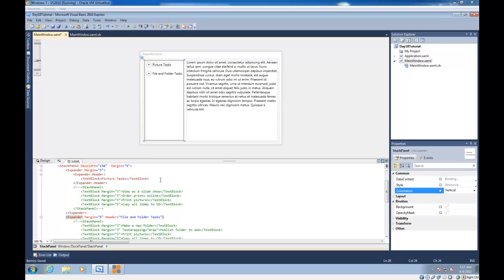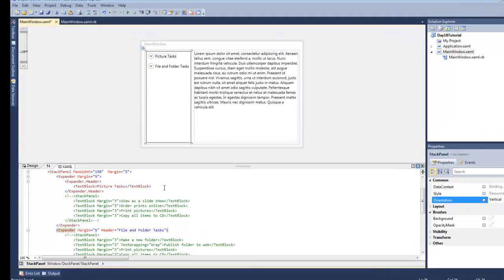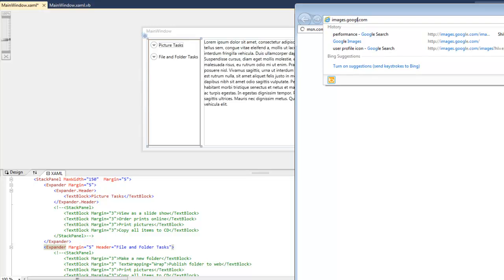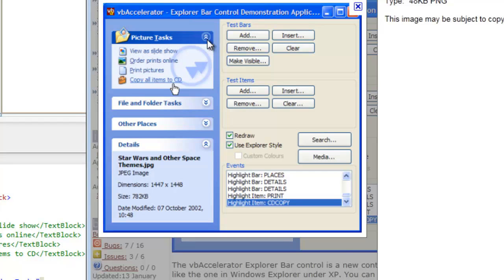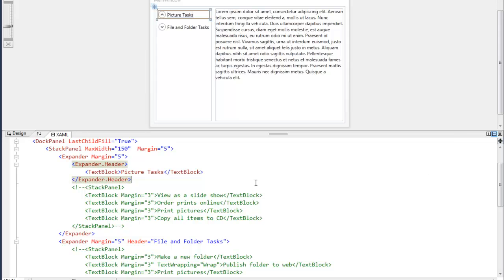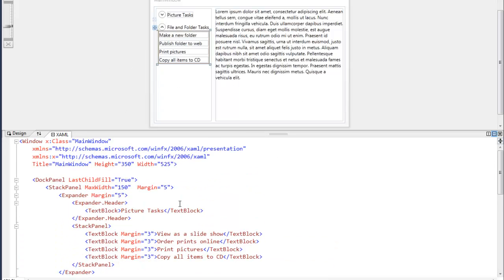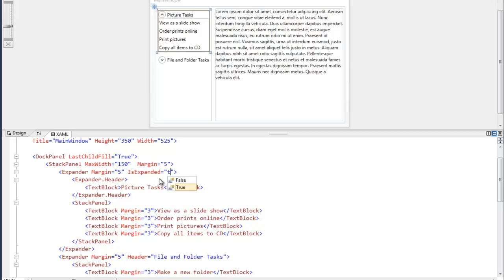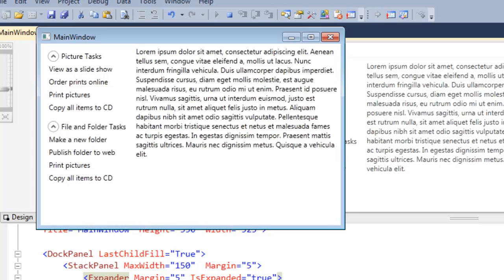WPF Tutorial 18 - The Expander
For today's WPF Tutorial we are going to be talking about the Expander control in WPF!